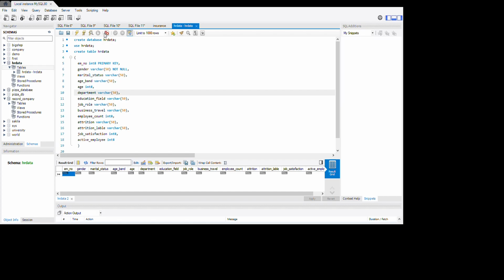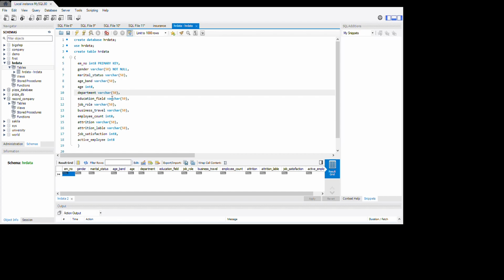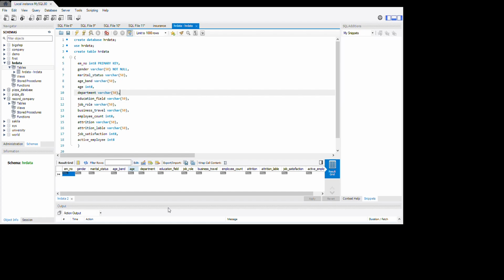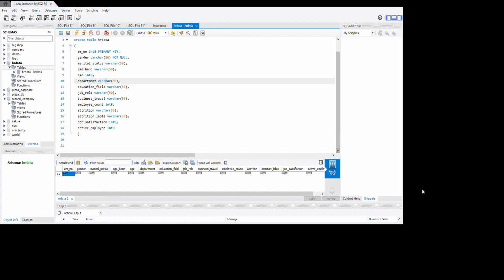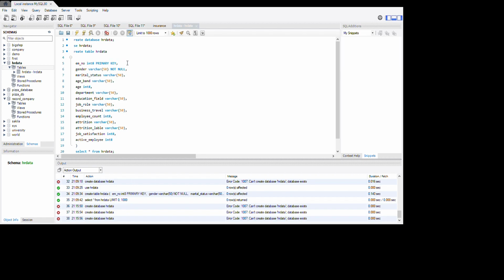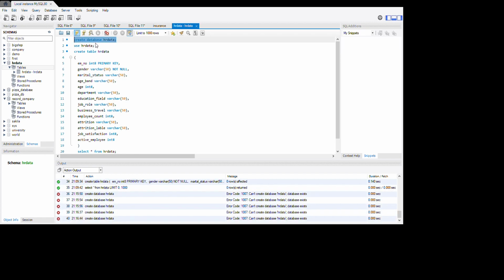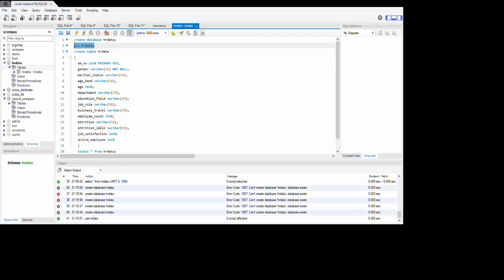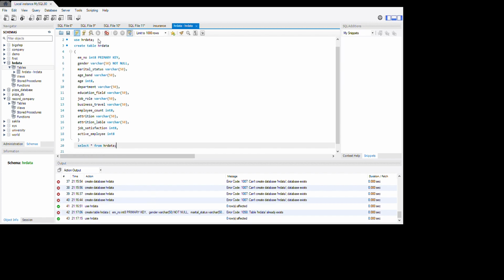MySQL & Power BI |Power BI Dashboard Projects: The Ultimate Guide to Mastering & Best Practices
Power BI:

Power BI is a versatile and widely used business intelligence tool developed by Microsoft. It allows users to transform data into interactive dashboards and reports. Here's some information related to Power BI:

Power BI Tutorial for Beginners: Power BI offers a user-friendly interface, making it accessible to beginners. There are plenty of tutorials available online to help newcomers get started.

Creating Dashboards in Power BI: Power BI enables users to create dynamic dashboards by importing and visualizing data from various sources. You can design impressive dashboards by utilizing its powerful features.

Power BI Training: If you want to deepen your knowledge and skills in Power BI, you can find various training courses and resources, including online courses and documentation from Microsoft.

Power BI KPI Dashboard: Key Performance Indicators (KPIs) are vital for monitoring business performance. Power BI allows you to create KPI dashboards to track and visualize important metrics.

Power BI Dashboard Examples: Learning from real-world examples is a great way to understand how to design effective dashboards. You can find many Power BI dashboard examples online for inspiration.
Data Download
PostgreSQL:

PostgreSQL is a popular open-source relational database management system. It's known for its advanced features and extensibility. Here's some information related to PostgreSQL:

PostgreSQL and Power BI: Power BI can connect to PostgreSQL databases, allowing you to import data for analysis and reporting.

Data Integration: PostgreSQL can serve as a powerful data storage and processing platform. You can integrate it with other tools like Power BI to gain insights from your data.

Data Extraction: PostgreSQL can be used as a data source for Power BI, enabling you to extract data for your dashboards and reports.

Excel:

Microsoft Excel is a widely used spreadsheet application that is excellent for data analysis, calculations, and reporting. Here's some information related to Excel:

Excel and Power BI: You can use Excel alongside Power BI to perform data preparation and analysis. Power BI can also import data from Excel files.

Data Manipulation: Excel provides powerful tools for data manipulation, including functions, pivot tables, and chart creation.

Reporting: Excel is often used for creating detailed reports and ad-hoc analyses. It complements Power BI in scenarios where fine-grained control over formatting and calculations is required.

In summary, Power BI is a robust tool for creating data dashboards and reports, PostgreSQL is a versatile database system that can integrate with Power BI, and Excel is a valuable tool for data manipulation and reporting. Depending on your specific needs, you can leverage these tools together to analyze and visualize your data effectively.